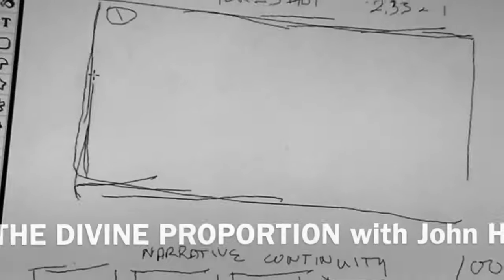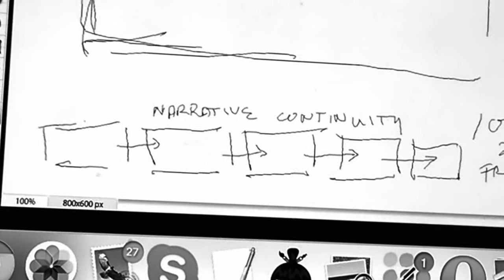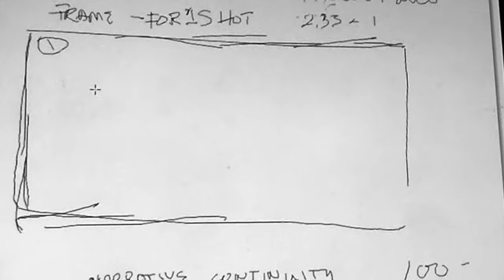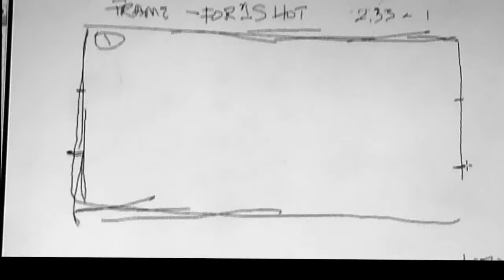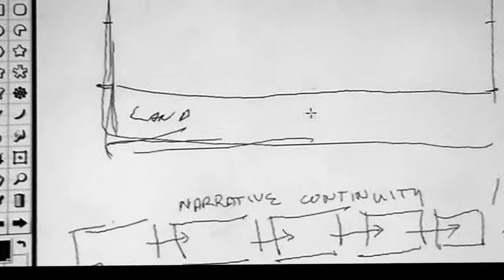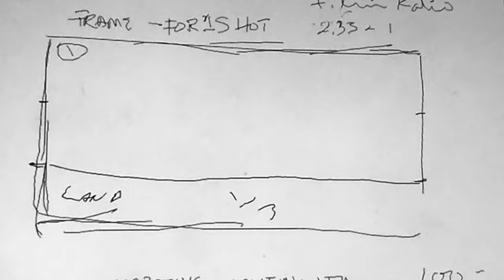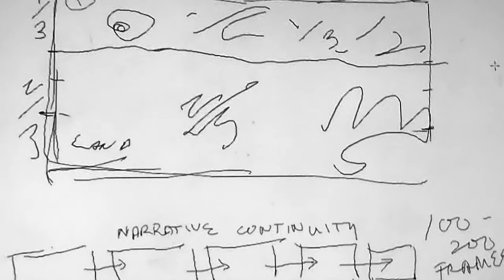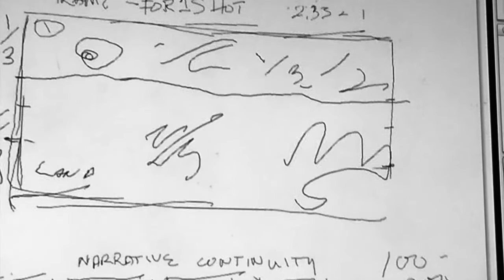THE ART OF THE STORYBOARD, A FIlmmakers Introduction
This video is about THE ART OF THE STORYBOARD, A FIlmmakers Introduction